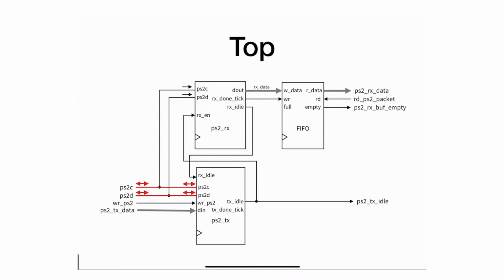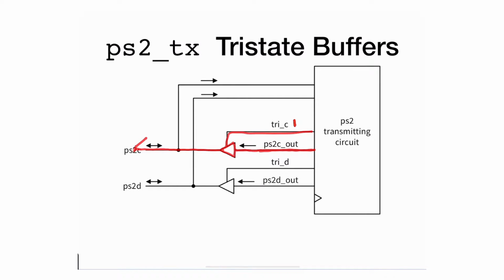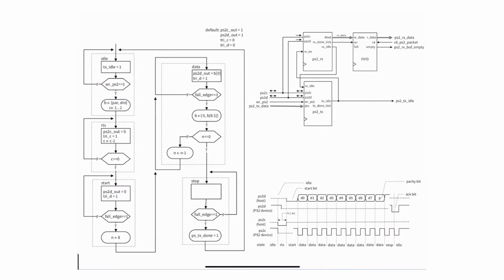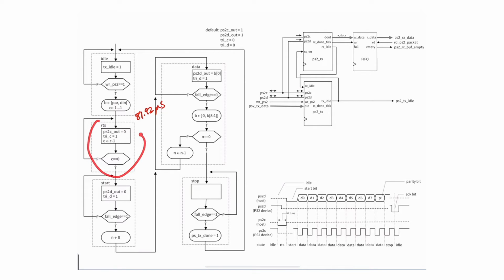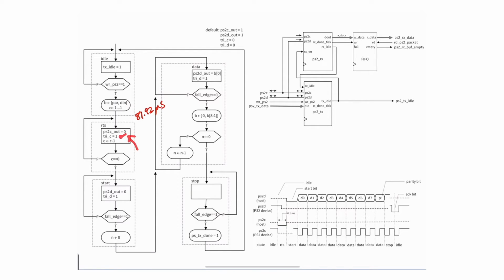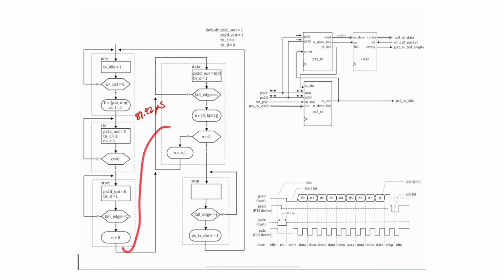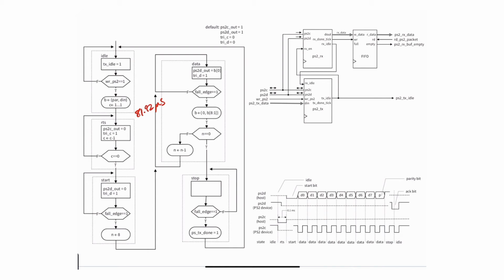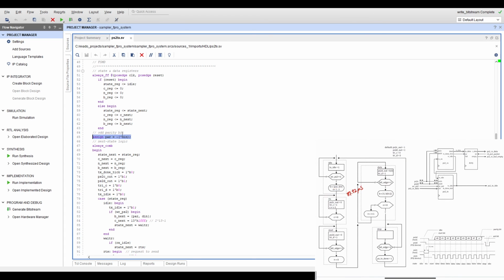M13 - 7 - PS2 Host Controller Design - Transmitter